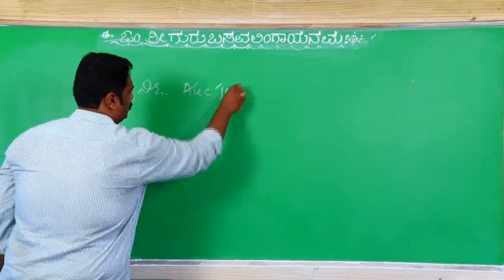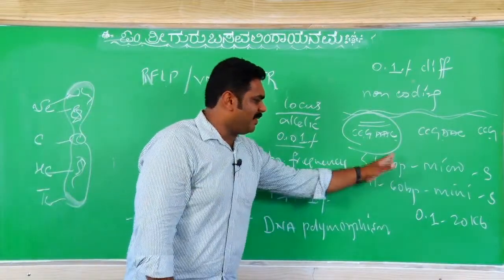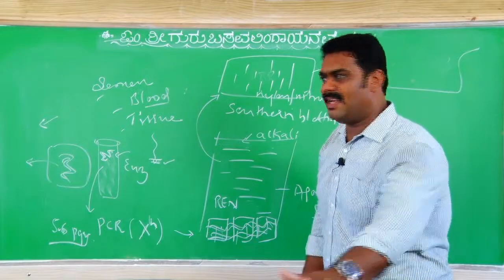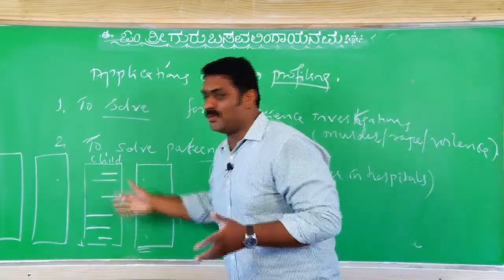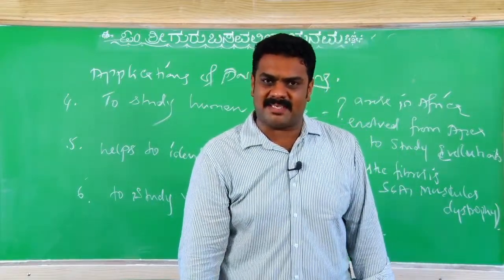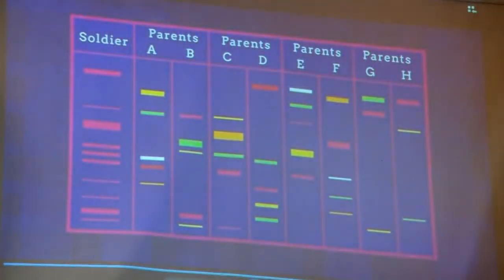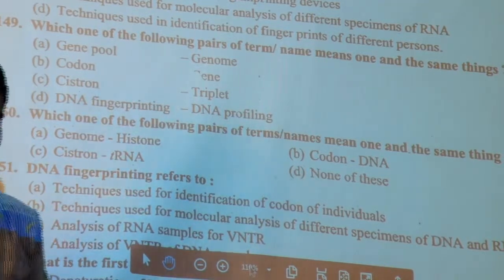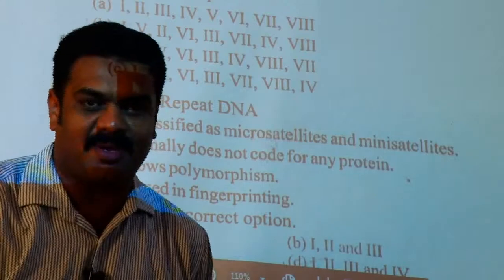04 Biology Class Upcoming PUC II 09-09-2020 (Prof-Ajay Gujjar Sir)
Topic- molecular basis of inheritance Part:-25